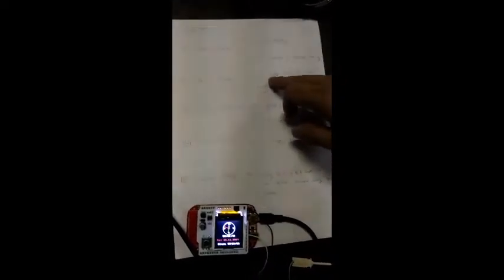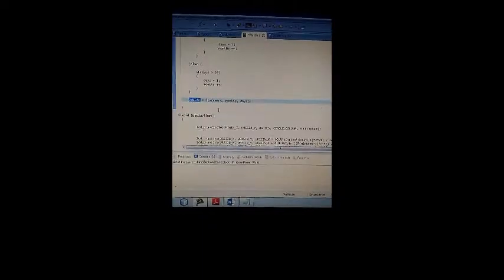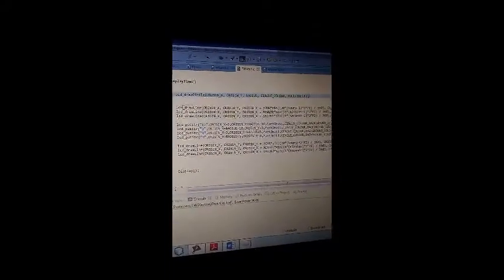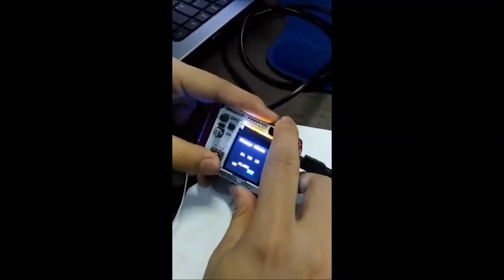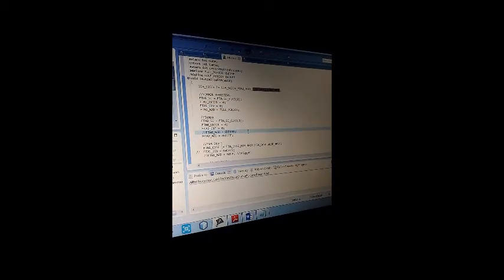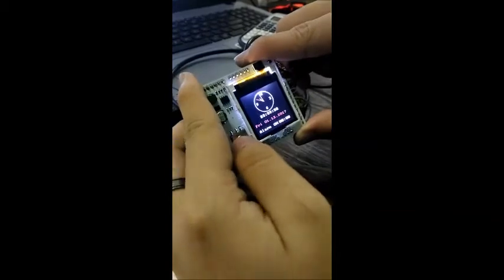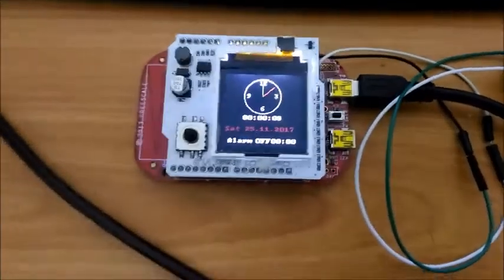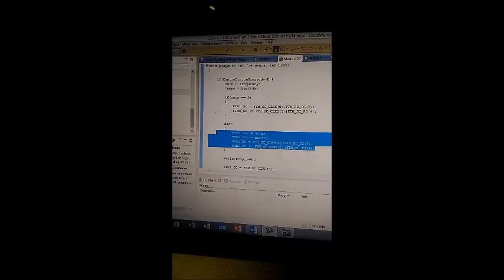Lab E5 EEE 20003 Group 22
This is lab E5 for EEE20003 Embedded Microcontroller
Alarm Clock System
-Basic Clock
-Alarm module
-Sound Module using small piezo-electric transducer
-Music Module consist of 2 preset songs and 1 custom made song
-Custom made song(additional features as challenge)